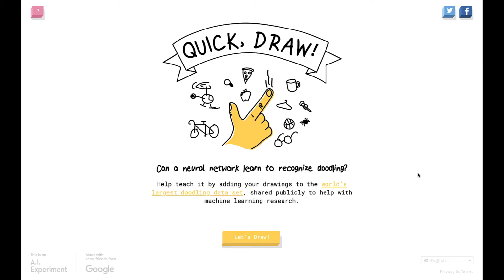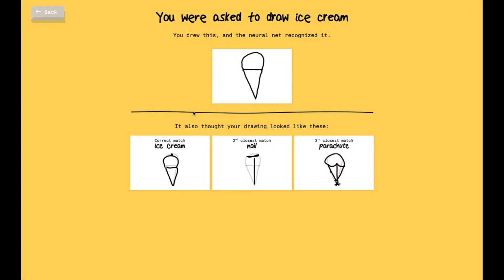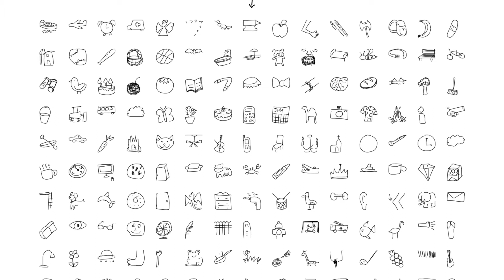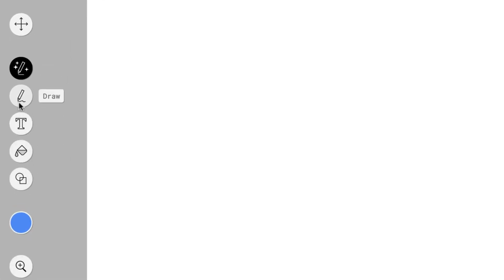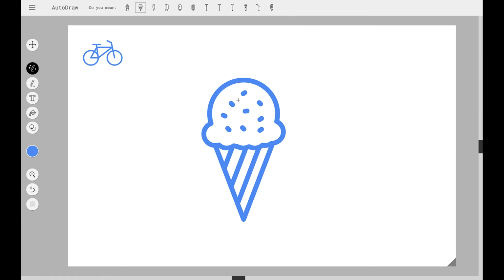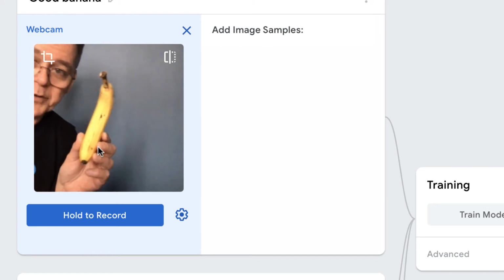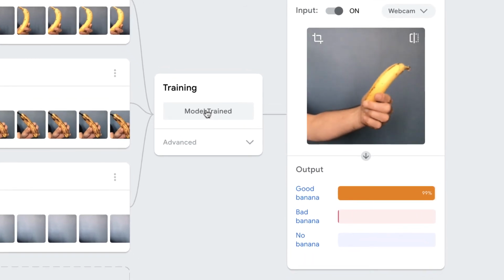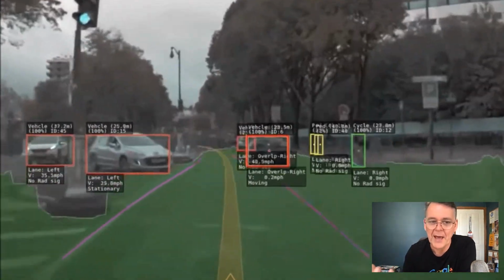An Introduction to Machine Learning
This video takes a fun look at some of the big ideas behind Artificial Intelligence and Machine Learning, with specific examples from some of Google's AI Experiments.